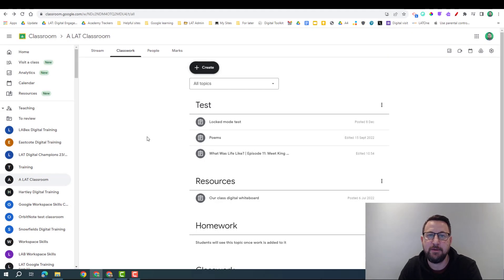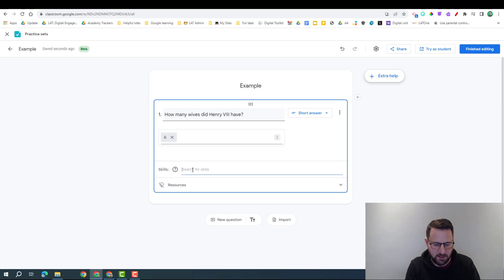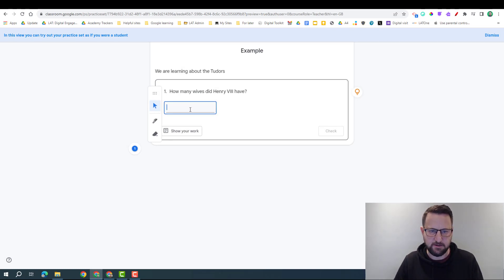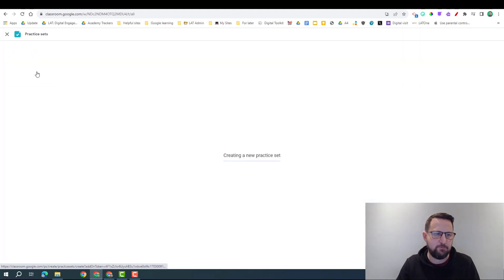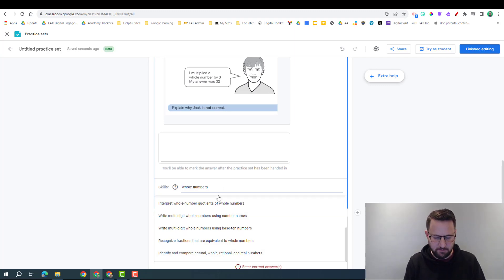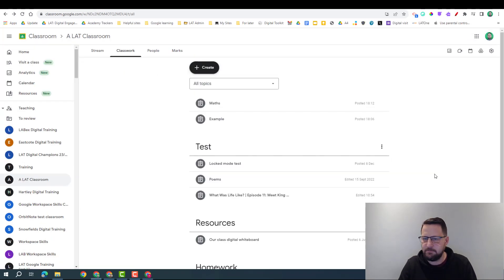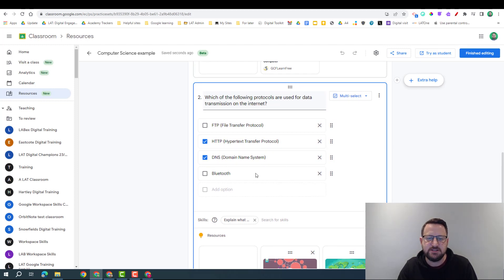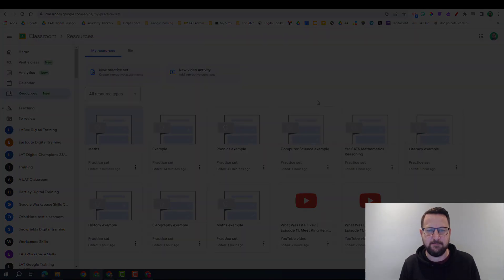Google Classroom Practice Sets (including examples)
Learn how to set up Practice Sets in Google Classroom and see some examples of Practice Sets I set up and how well that went.

Timecodes:
0:00 - Intro
0:22 - Setting up Practice Sets
8:00 - Student view
10:09 - Examples